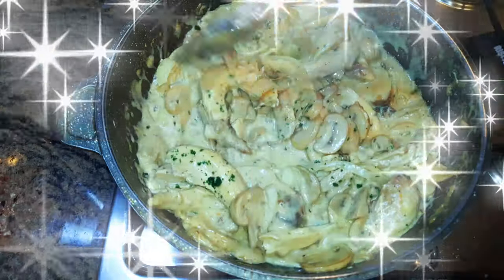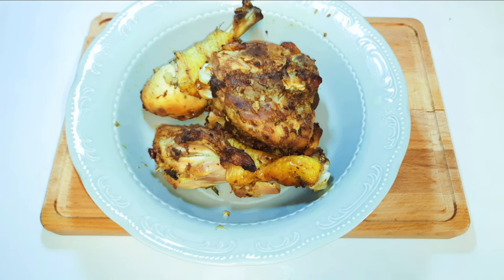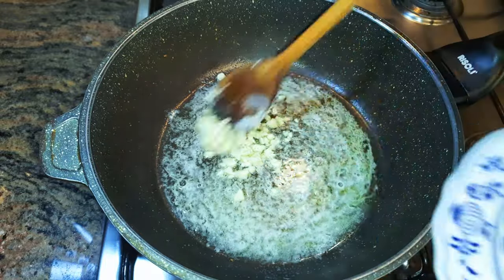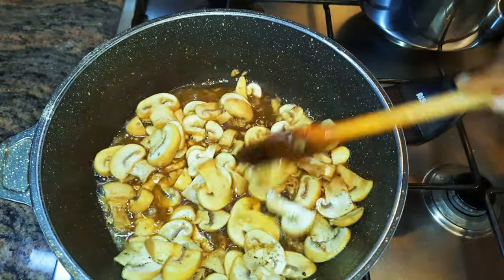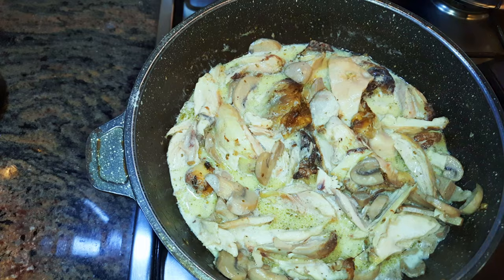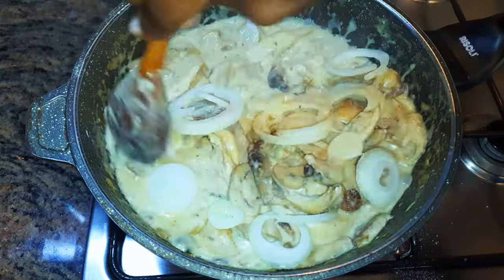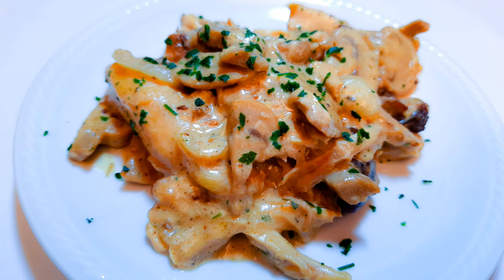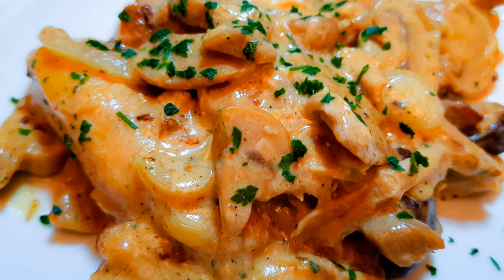Creamy Garlic Mushroom Chicken White Sauce. One Pan Chicken Stew Recipe With Left Over Chicken.